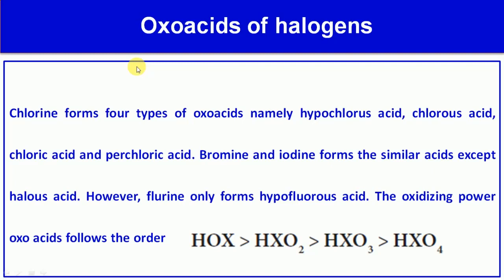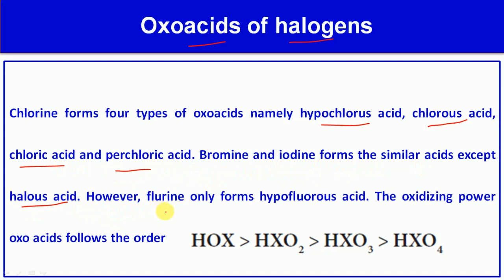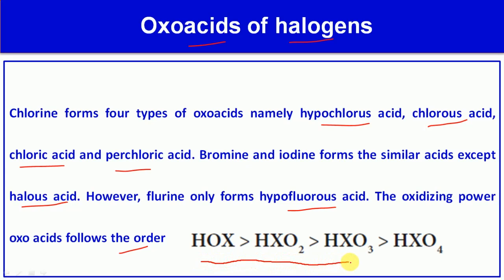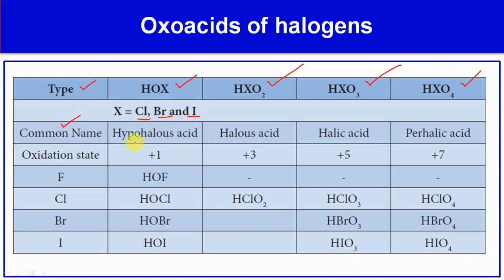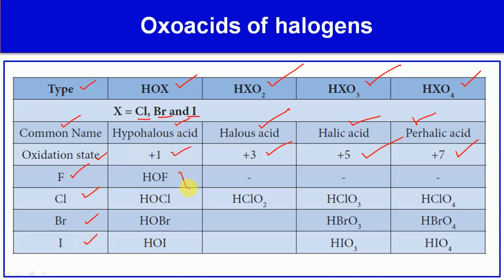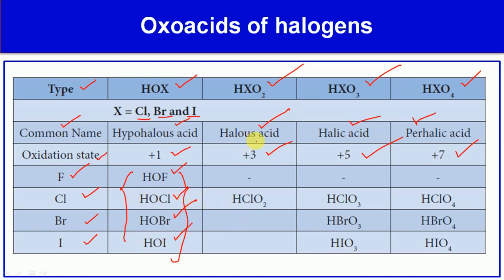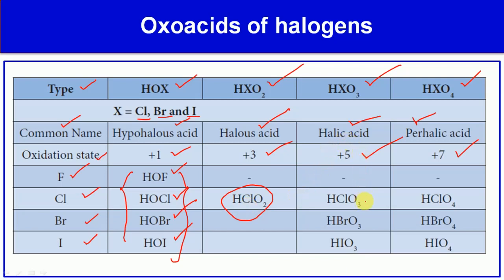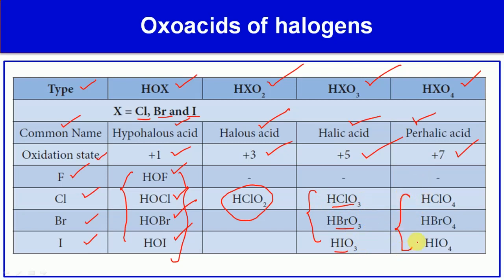Oxoacids of Halogens